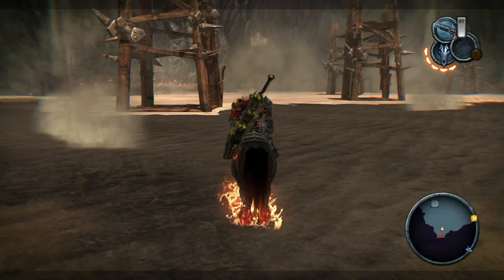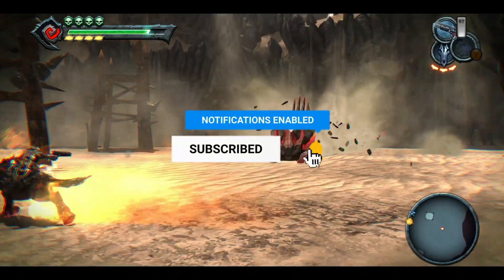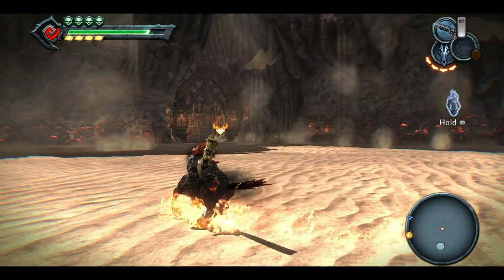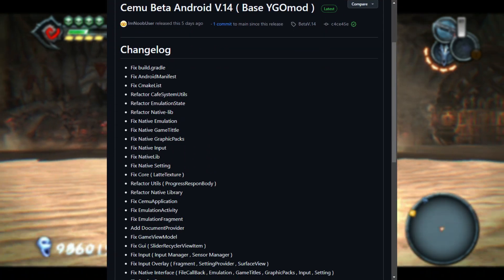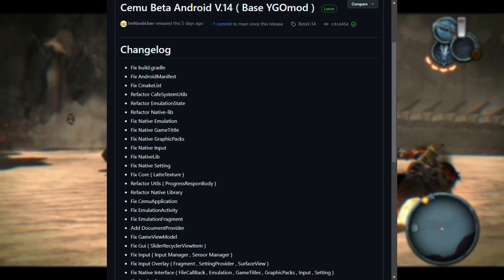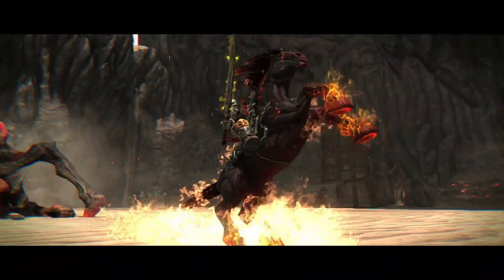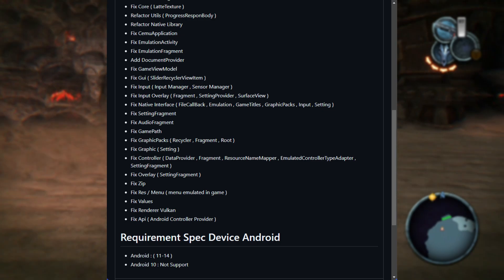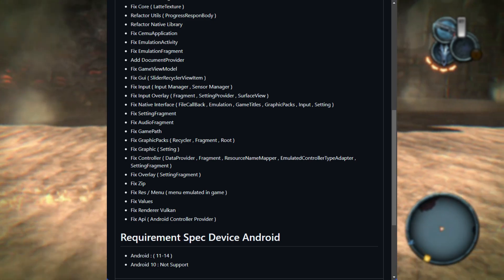Cemu Android v14: Huge Performance | Full Setup Guide and How To Download